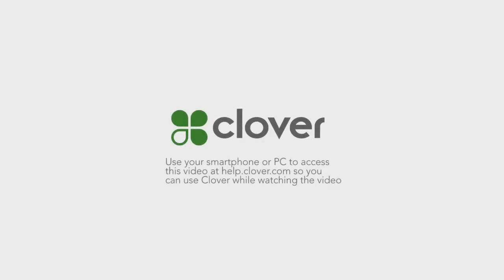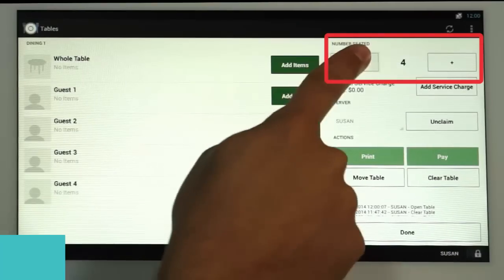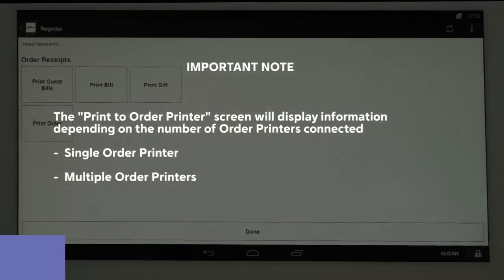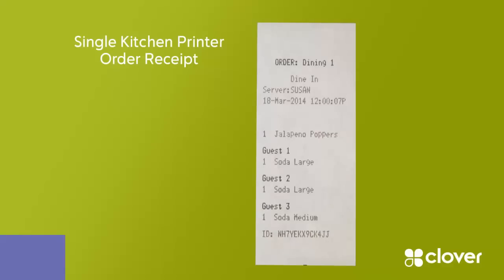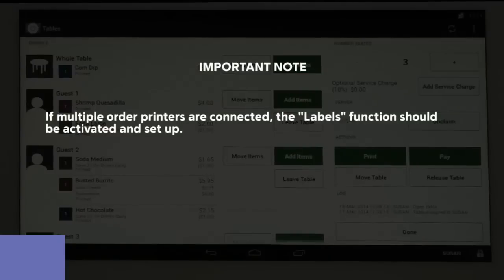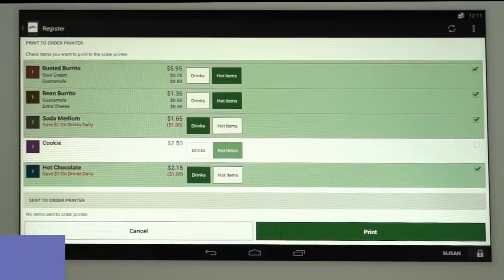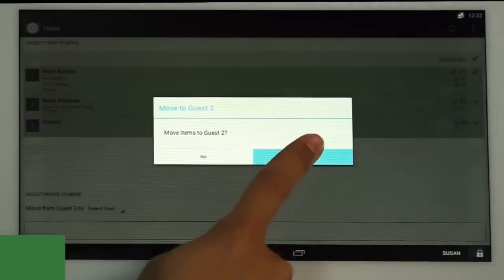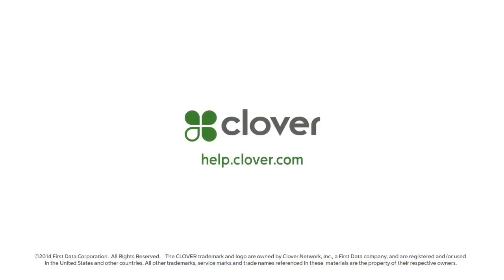Clover Station Tables App 2 of 3 - Taking and Print Orders, Moving Items and Guests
Learn more about the Clover Tables App - setting up and assigning tables. The Tables App available on Clover POS Station is designed for full-service restaurants. Allowing you to add, change, and remove a table, add a seating group (for example, at a bar), assign, claim, or transfer a table, open a table, take an order, send an order to a printer, move order items between guests, and move a guest (or guests) to another table.